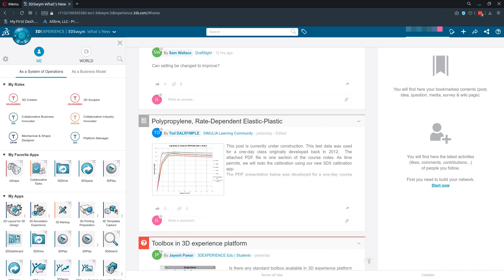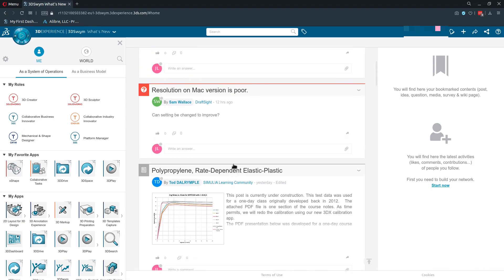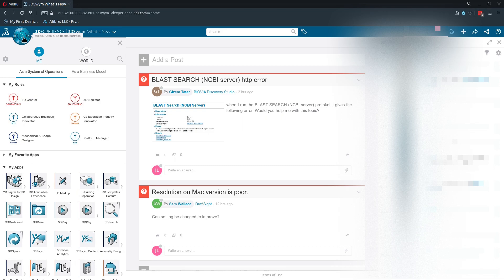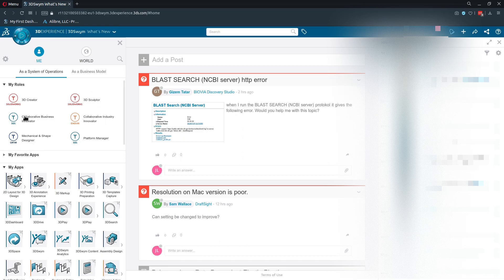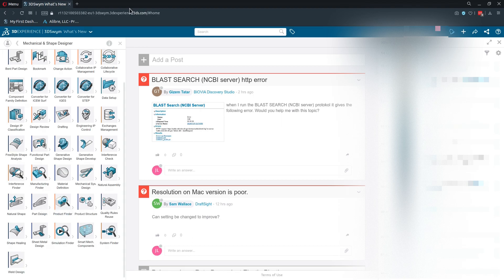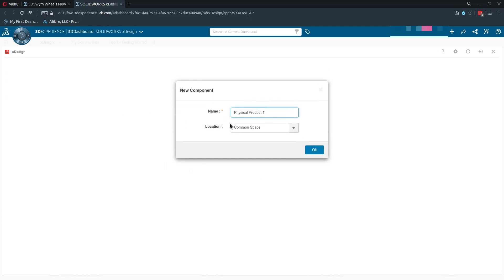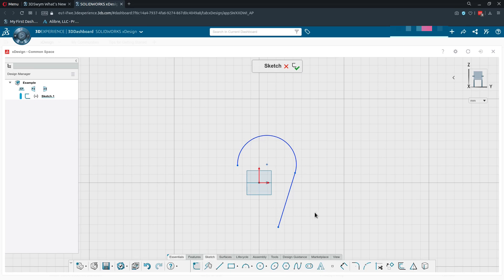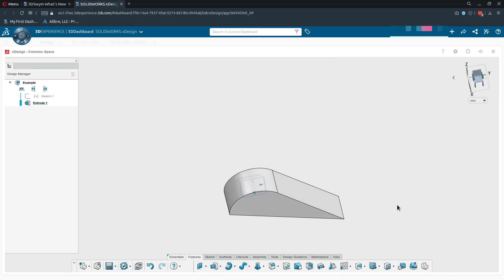If SolidWorks is Going Away Forever, This is What is Replacing It |JOKO ENGINEERING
I would have liked to have made this longer but my voice is just not having it.  I'll post a follow up next weed with the challenges I have on this platform.

Questions?